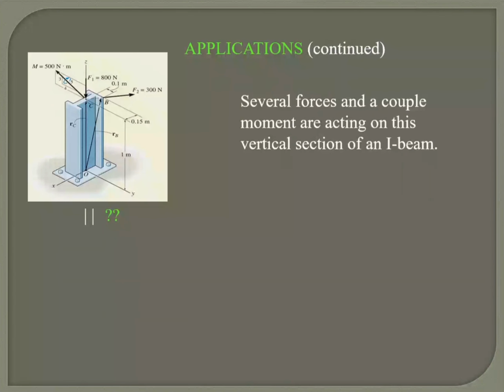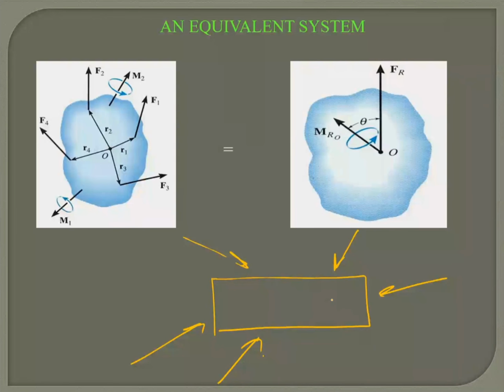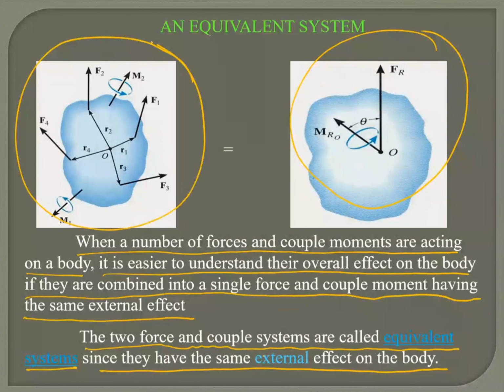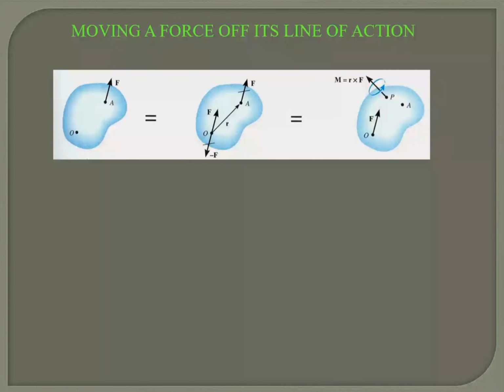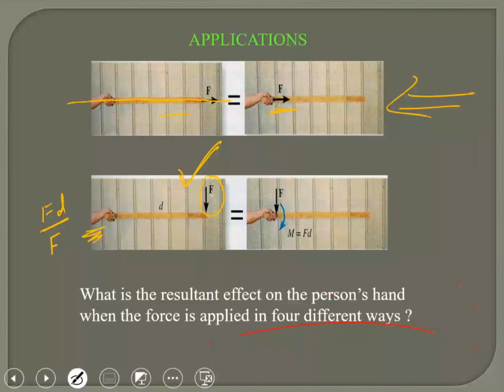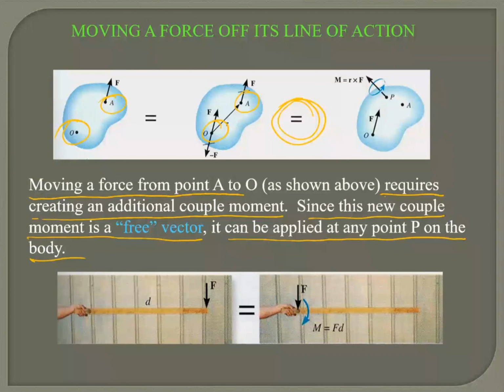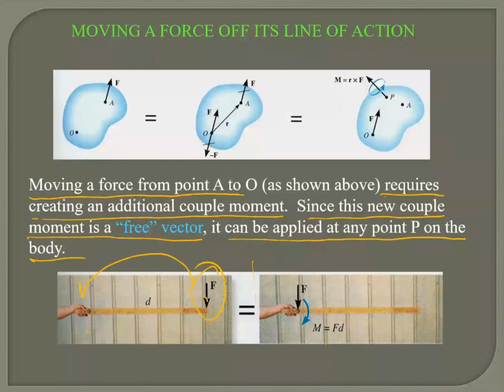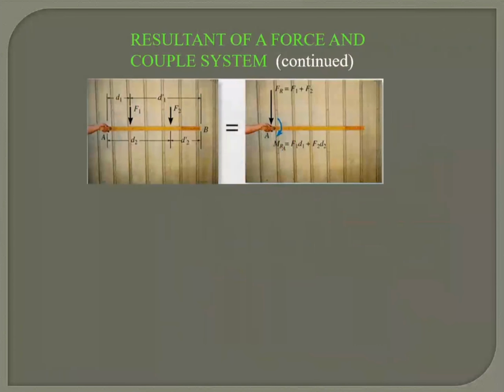Addition of forces and a couple moments acting on a body – An Equivalent System